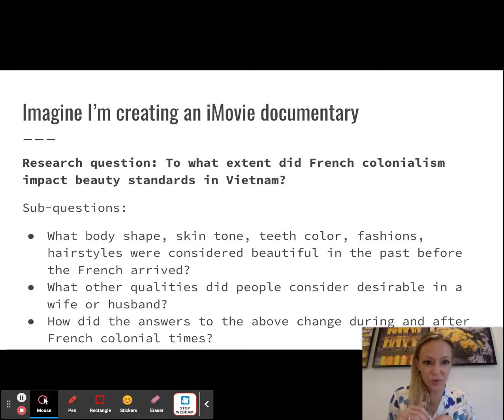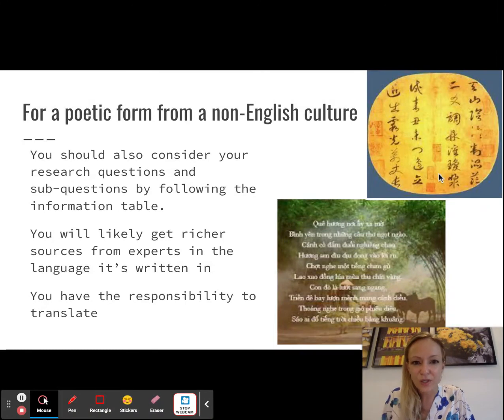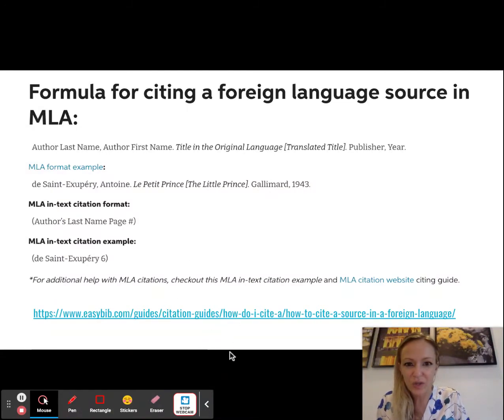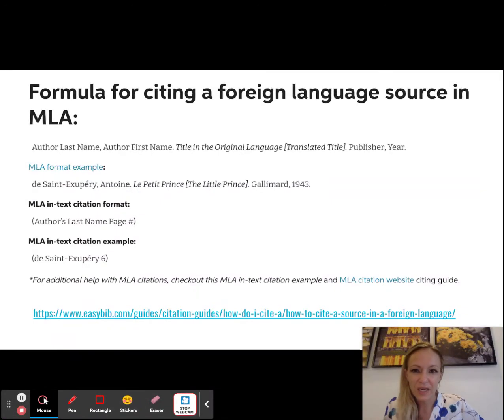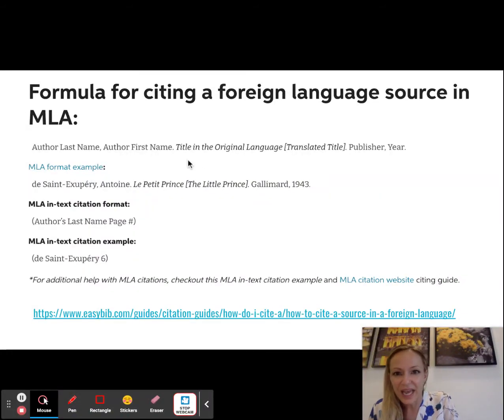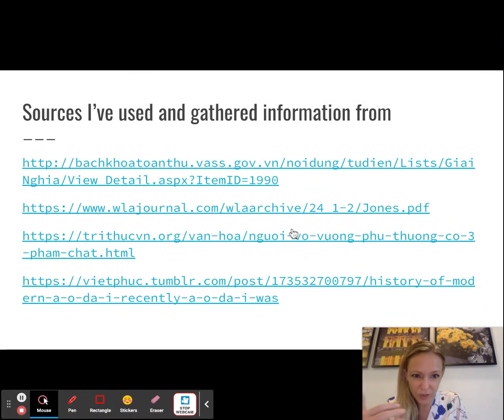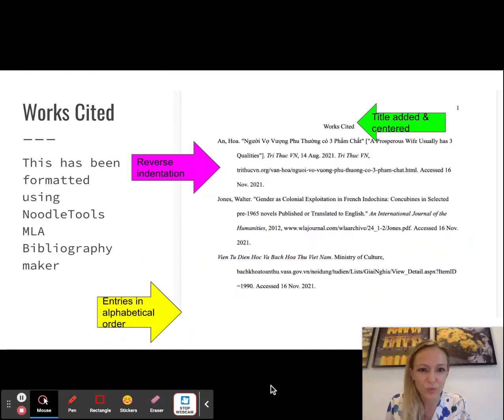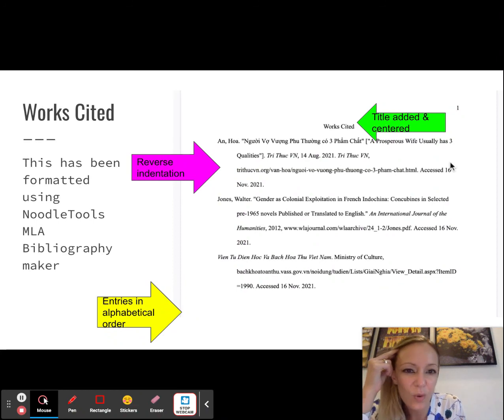Citing sources in a foreign language